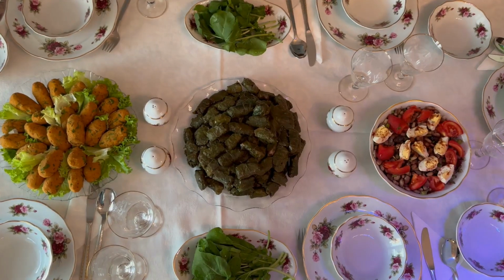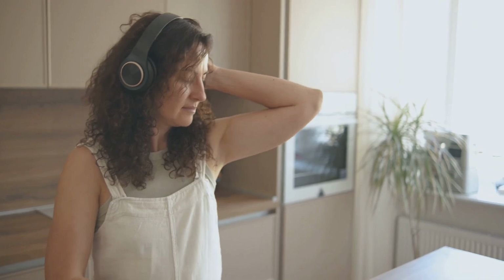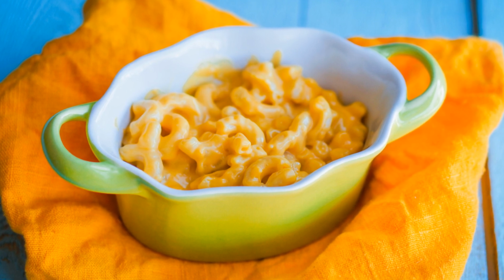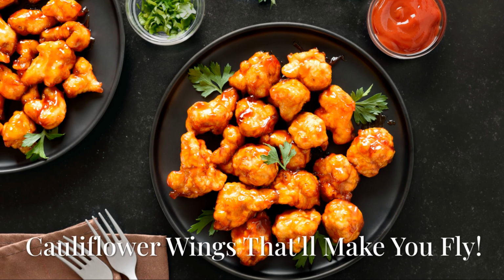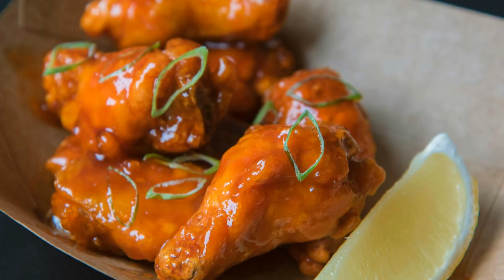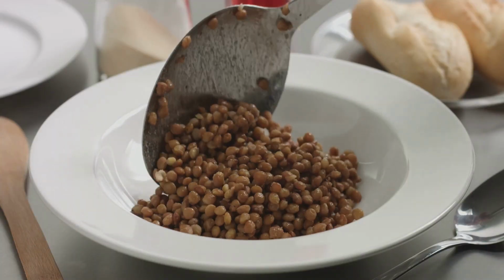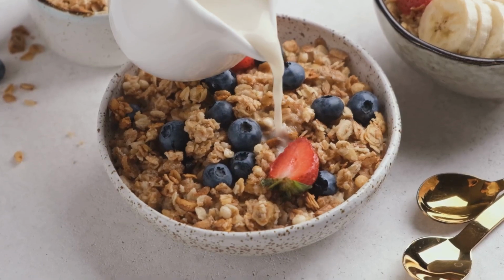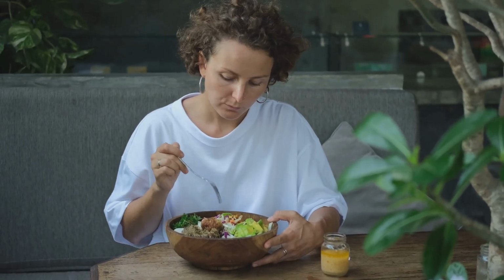Vegan Comfort Foods: Tasty Twists On Classics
Craving comfort food but want to keep it vegan? Look no further! In this episode of Dwayne’s Simple Good Health, we’re giving your favorite classic dishes a plant-based makeover. From hearty vegan mac and cheese to mouthwatering shepherd’s pie, discover how to enjoy the ultimate comfort foods without compromising your plant-based lifestyle.

Packed with flavor, nutrition, and a dash of creativity, these recipes will keep you cozy while promoting a healthier you. Learn how these vegan twists on classics support heart health, reduce chronic disease risks, and help you embrace an eco-friendly diet. Perfect for food lovers exploring vegan or plant-based options, this video shows how delicious and satisfying ethical eating can be.

Whether you’re new to vegan comfort foods or a seasoned plant-based enthusiast, these recipes are sure to inspire and excite. Share your favorite vegan comfort food recipes in the comments and spread the joy of sustainable, delicious dining!

vegan comfort foods, plant-based recipes, heart health, eco-friendly diet, vegan mac and cheese, chronic disease prevention, sustainable eating.

Any advice and/or product(s) mentioned should not be used to diagnose, treat, cure, or prevent any diseases. Always consult your healthcare professional if you are currently taking medication, pregnant, nursing, or if you have anwy other health condition. Please be advised.